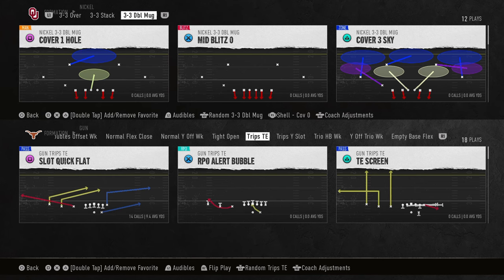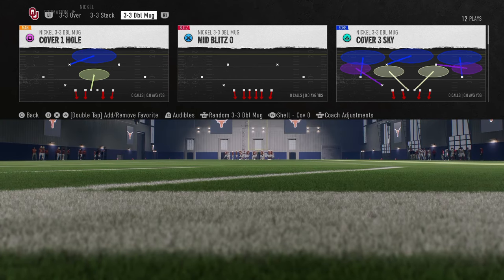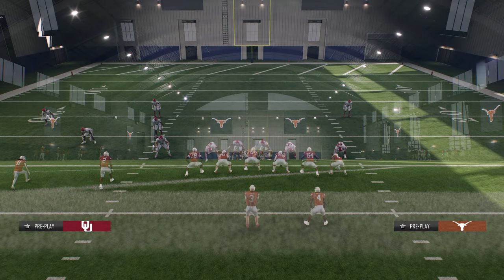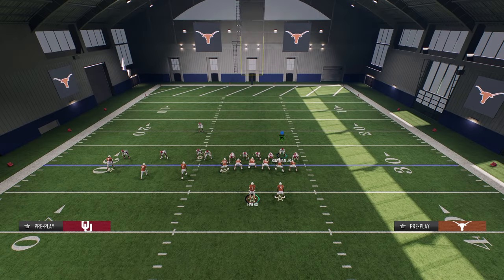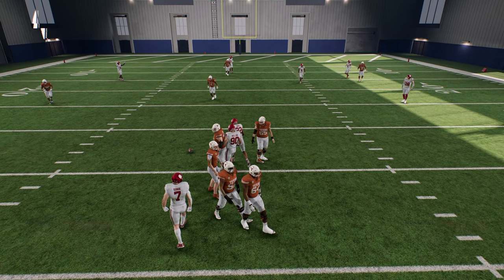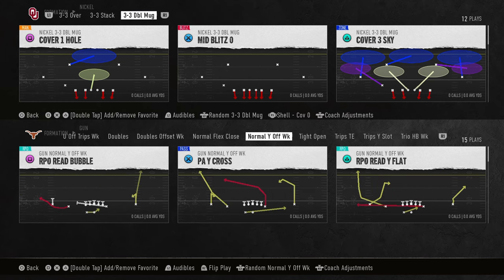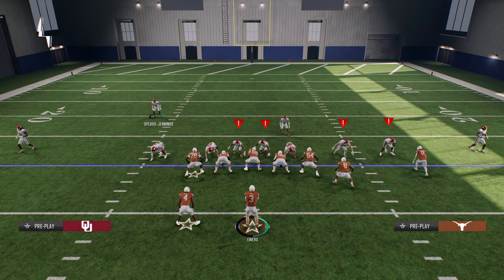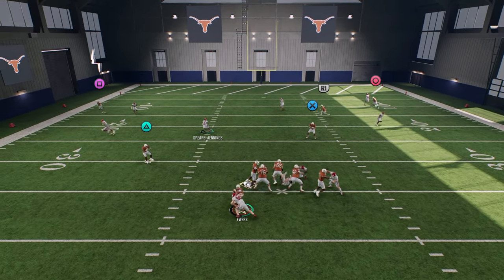#1 Glitch Blitz In CFB 25